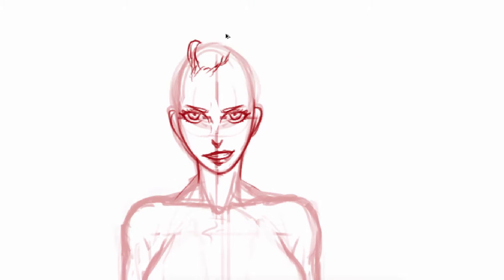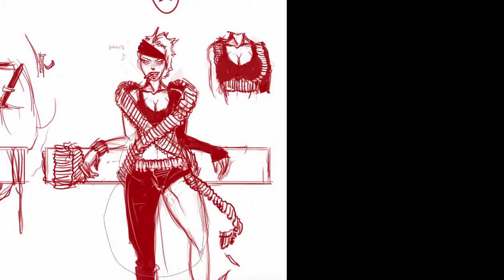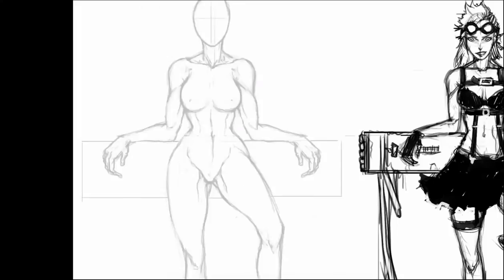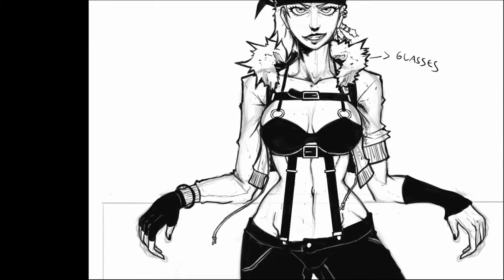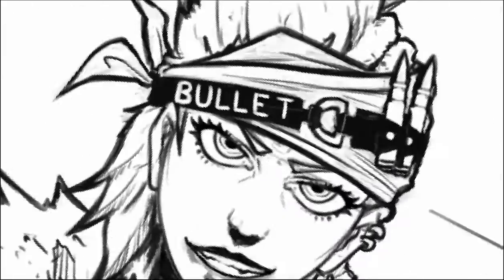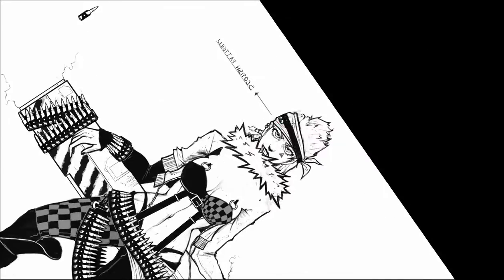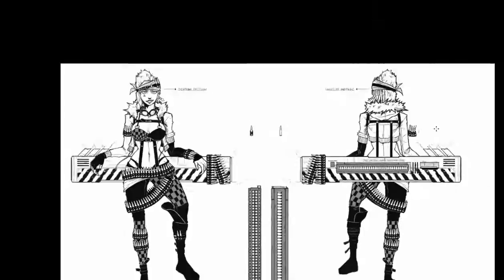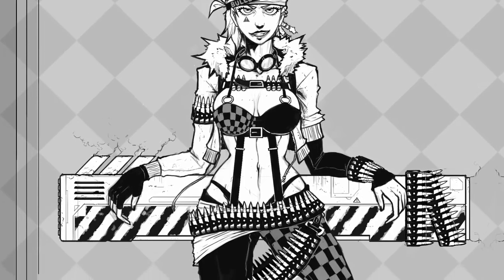Character Design Episode 2~Bullet: Line Art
Hello potatoes!
This is the second episode of the character design class series. In this episode you will se my thumbnail stage process and line art process. Thumbnailing is something you didn't see in episode 1. Thumbnail stage is probably the most important stage in designing anything because thats where the design is established. This stage should never be left out and is used by 99% of professionals in the entertainment industry.
Thanks to anyone who has watched this video, left it a thumbs up and commented on it. I truly do appreciate all of your support. Love you! :D
Decryption Key: !fUwTtWygJtE_adQ7SNpDpPMLXkh2v1SDtKPqBsqNSKQ

When you enter the link in the browser, MEGA will ask for decryption key to unlock the download file. Just copy and paste the decryption key above. When you are promoted to download with MEGAsync, below the red and grey squares there is a blue planet and beside it says ''Download through your browser''. Clicking that will result in a normal download.